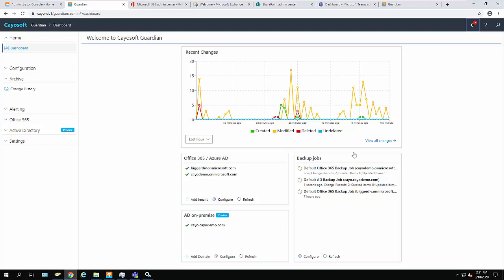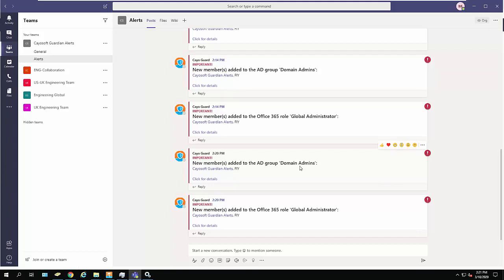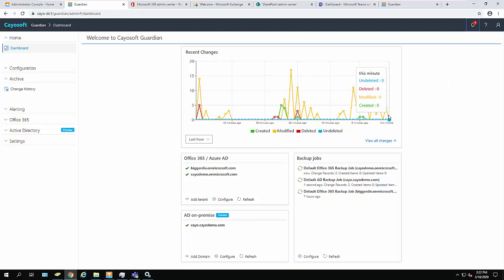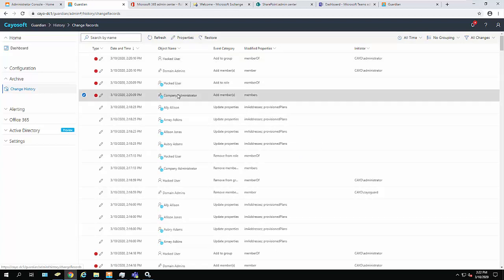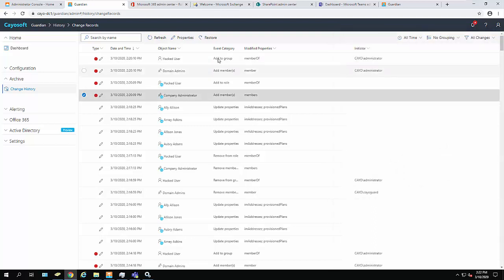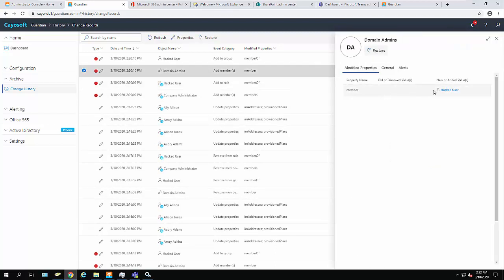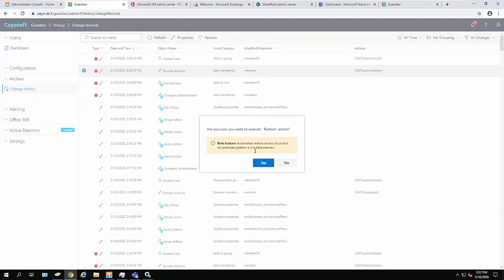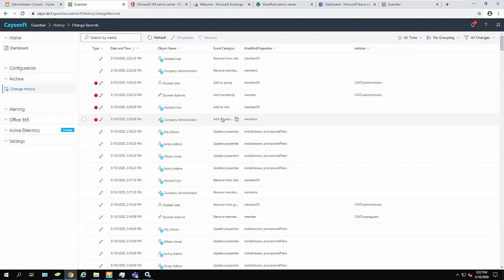Cayosoft Guardian Restore Azure Roles: 1 Minute Demo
In this video, Cayosoft Guardian is used to rollback changes to Azure AD roles and legacy Active Directory privileged group memberships.